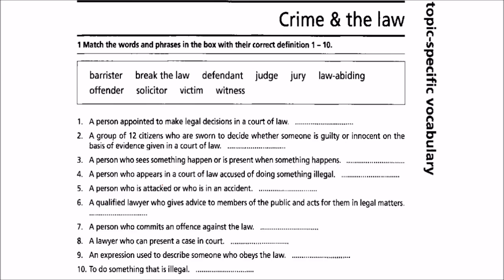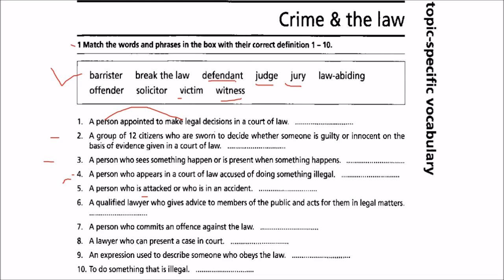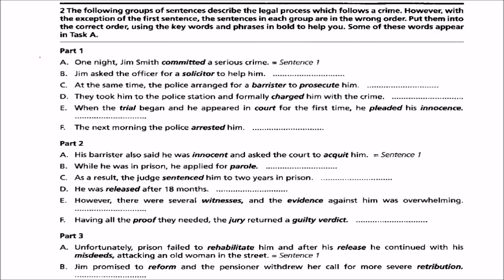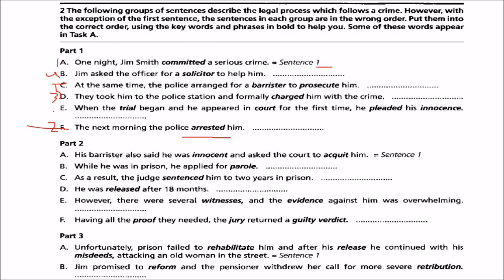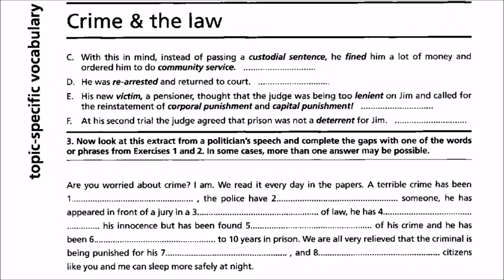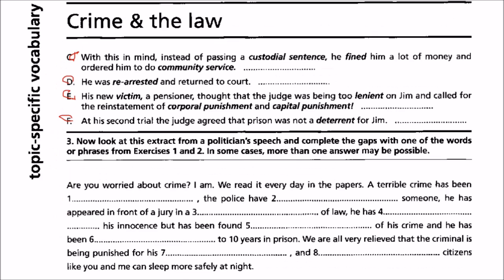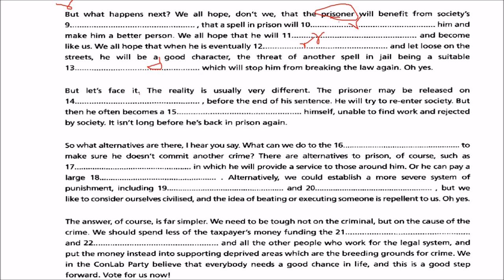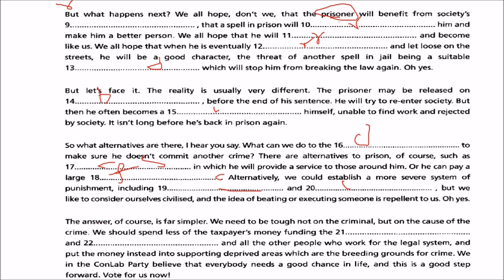IELTS Check Your Vocabulary Crime and Law